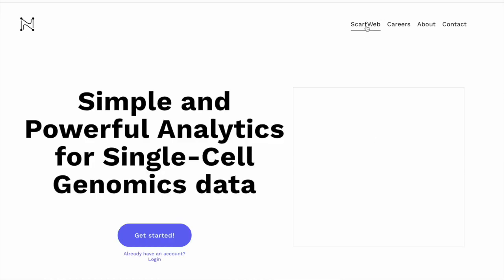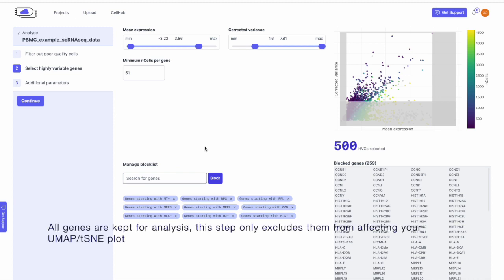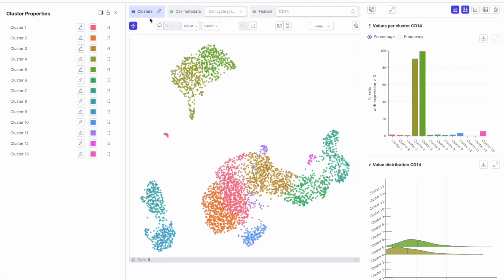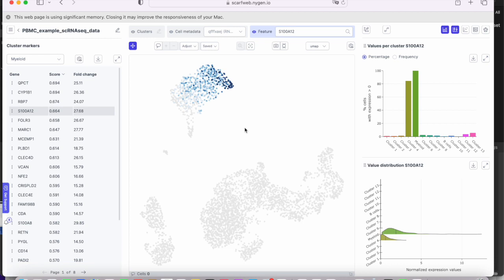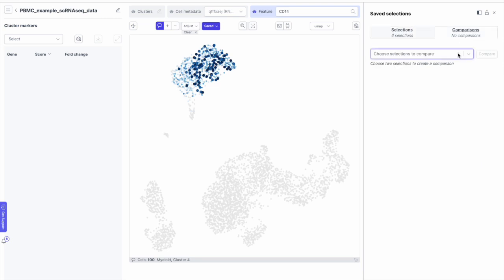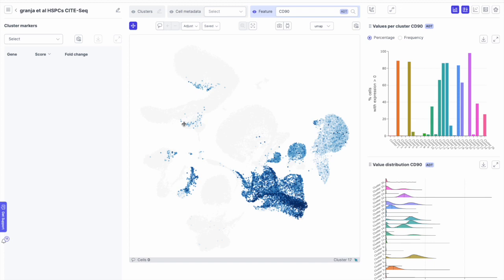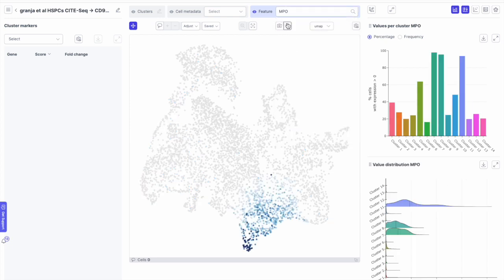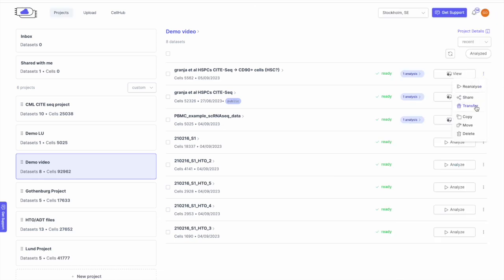Single-cell genomics data analysis with ScarfWeb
ScarfWeb: Powerful Single-Cell RNA-Seq and CITE-Seq data analytics designed for wet-lab researchers.

00:00 Introduction
00:45 Projects and File Management
03:15 Setting up Analysis Parameters
05:36 Exploring Results (UMAP and clustering)
09:05 Marker Genes for Clusters
09:58 Dot Plot
11:45 Transfer Annotations across datasets
14:41 Gating/Selecting Cells based on Expression
16:12 Pair-wise Differential Gene Expression
16:51 Explore DE Results and Volcano Plots
18:10 CITE-Seq data
20:56 Extracting cells of interest
23:36 Pseudotime analysis
27:30 Sharing Results